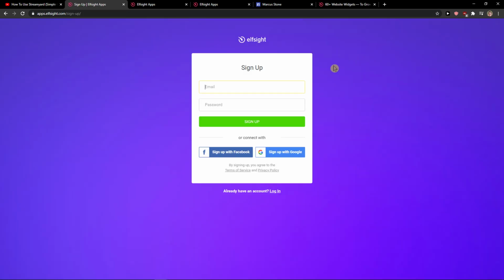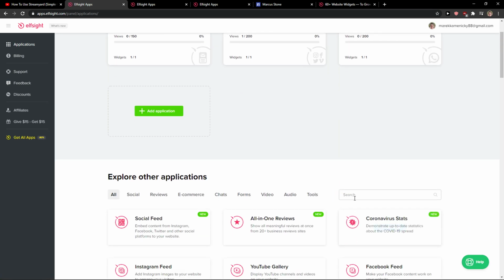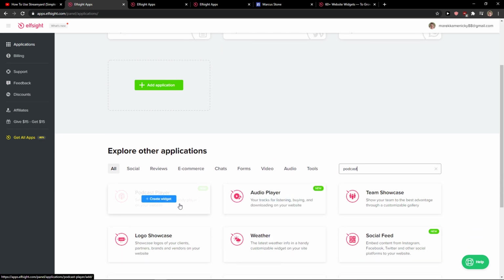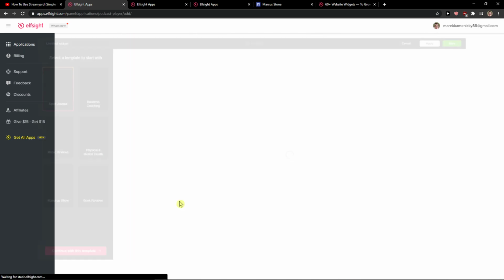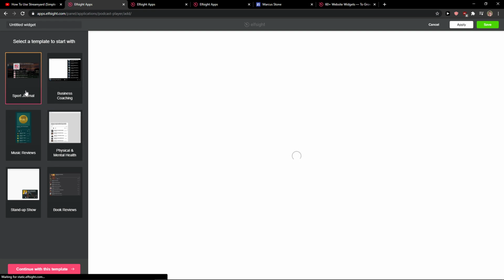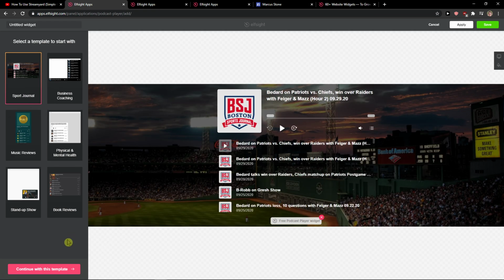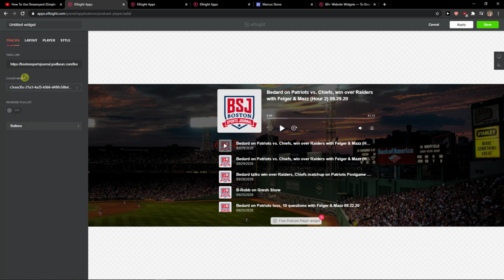How To Add Podcast Player In Google Sites